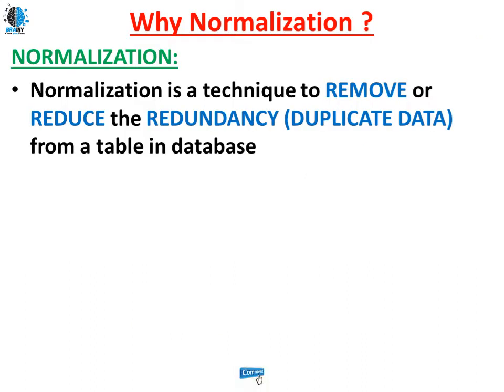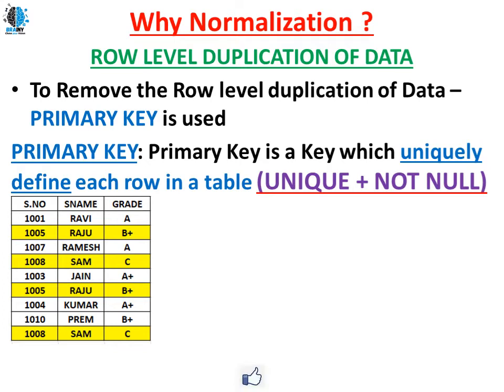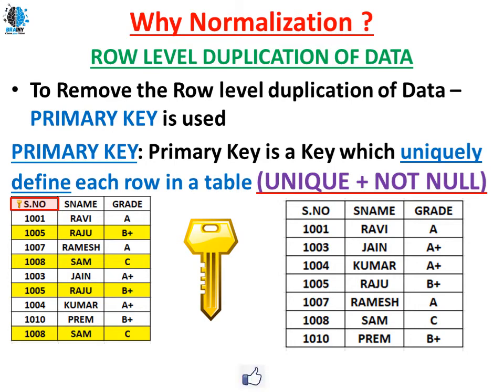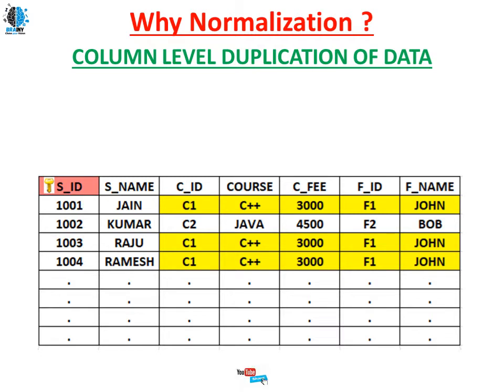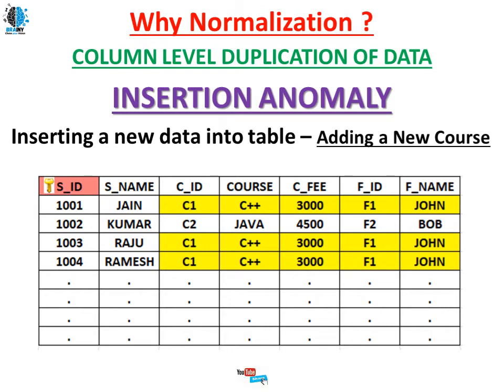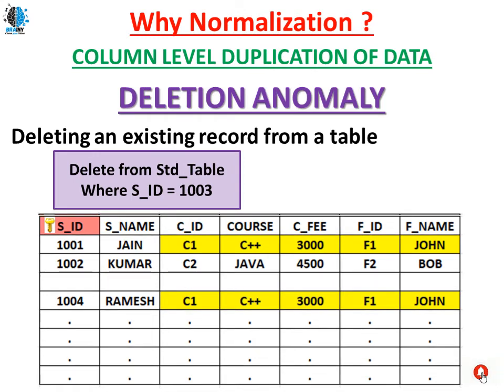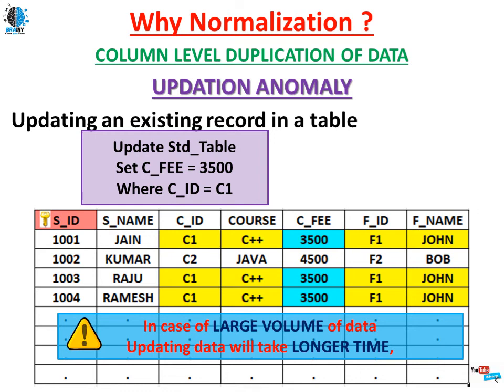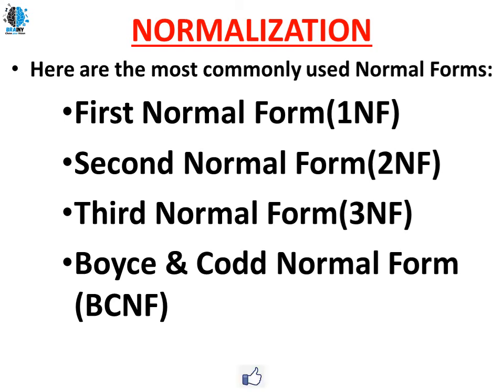Normalization in DBMS| Insertion, Deletion & Updation Anomaly | Types of Normalization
Normalization is a process of ORGANIZING the data in database to AVOID DATA REDUNDANCY, INSERTION ANOMALY, UPDATE ANOMALY & DELETION ANOMALY.

Normalization is a technique to REMOVE or REDUCE the REDUNDANCY (DUPLICATE DATA) from a table in database
Duplication of Data is of two types
1. ROW LEVEL DUPLICATION OF DATA
2. COLUMN LEVEL DUPLICATION OF DATA